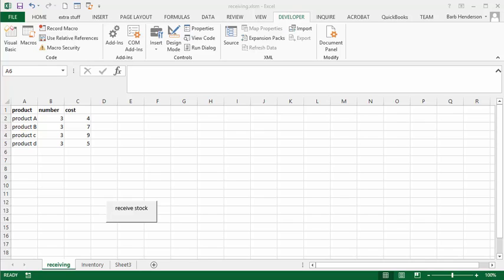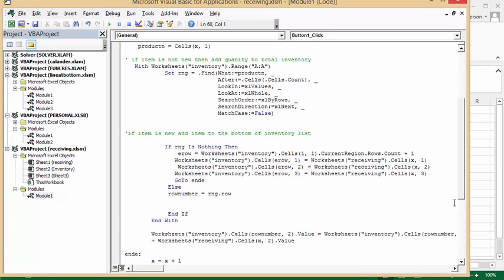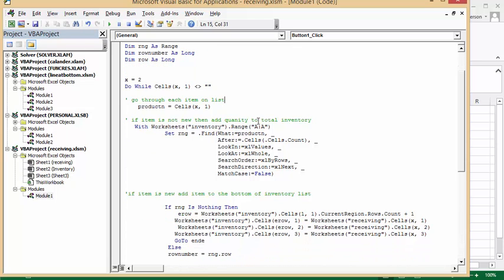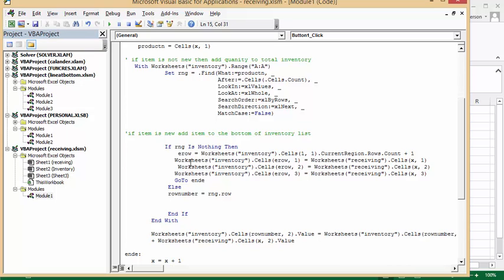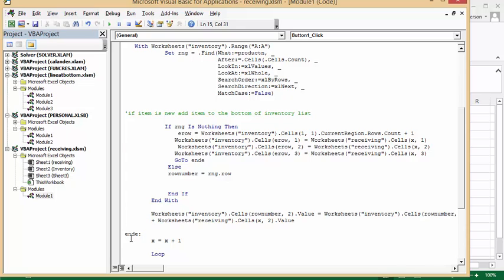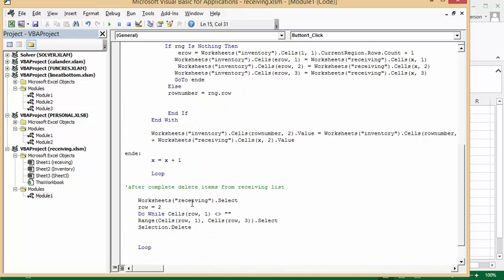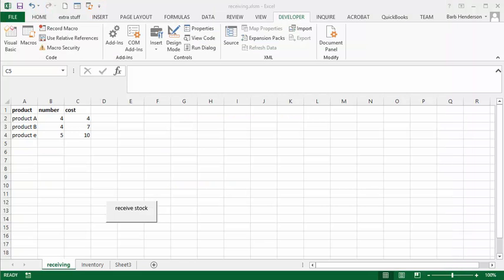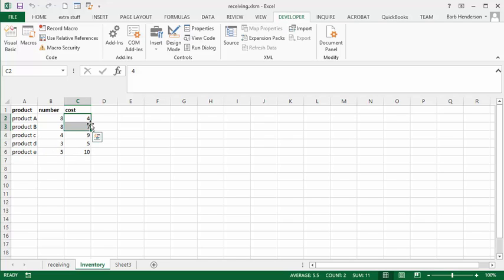Receive products and add to inventory in Excel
Search the product numbers that already exists if found and number to inventory.  If the product is not found, add the new product to inventory. Delete the products that have been added to inventory.
code
Sub Button1_Click()

Dim recieving As Worksheet
Dim inventory As Worksheet
Dim productn As String
Dim erow As Long
Dim row As Long

x = 2
Do While Cells(x, 1) (not equal symbol) ""

' go through each item on list
    productn = Cells(x, 1)

' if item is not new then add quanity to total inventory
   With Worksheets("inventory").Range("A:A")
            Set rng = .Find(What:=productn, _
                            After:=.Cells(.Cells.Count), _
                            LookIn:=xlValues, _
                            LookAt:=xlWhole, _
                            SearchOrder:=xlByRows, _
                            SearchDirection:=xlNext, _
                            MatchCase:=False)

'if item is new add item to the bottom of inventory list

                erow = Worksheets("inventory").Cells(1, 1).CurrentRegion.Rows.Count + 1
                Worksheets("inventory").Cells(erow, 1) = Worksheets("receiving").Cells(x, 1)
                Worksheets("inventory").Cells(erow, 2) = Worksheets("receiving").Cells(x, 2)
                Worksheets("inventory").Cells(erow, 3) = Worksheets("receiving").Cells(x, 3)
                 GoTo ende
             Else
                rownumber = rng.row

             End If
        End With

        Worksheets("inventory").Cells(rownumber, 2).Value = Worksheets("inventory").Cells(rownumber, 2).Value _
        + Worksheets("receiving").Cells(x, 2).Value

        Loop

'after complete delete items from receiving list

    Worksheets("receiving").Select
    row = 2
    Do While Cells(row, 1) (not equal symbol) ""
    Range(Cells(row, 1), Cells(row, 3)).Select
    Selection.Delete

    Loop

End Sub

easyexcelanswers